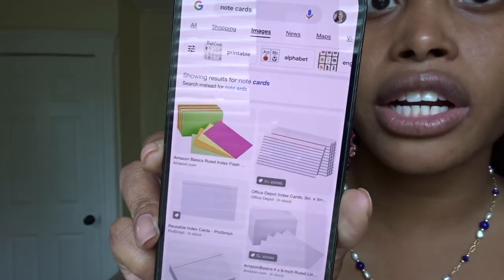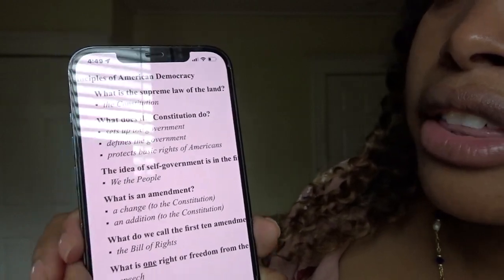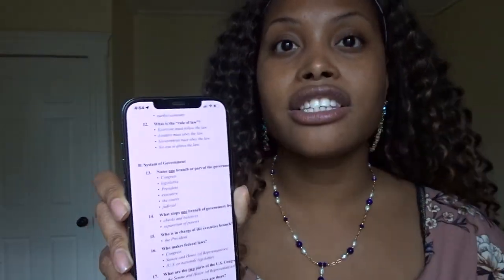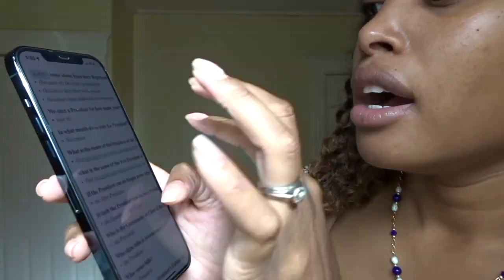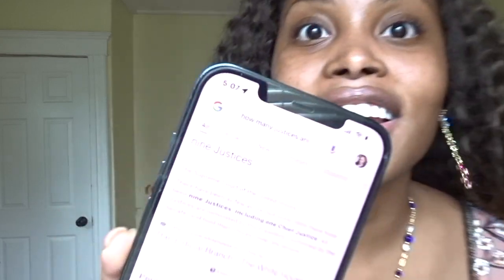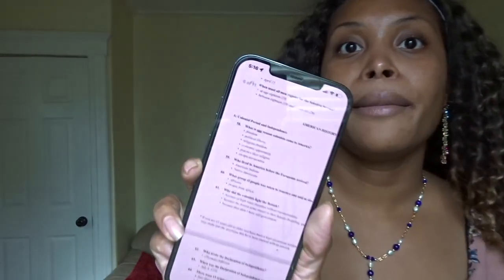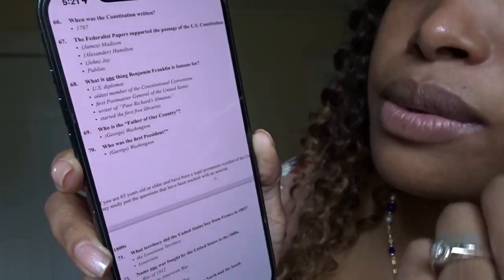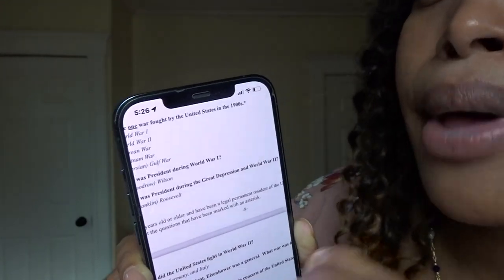2022 USCIS Citizenship Test 100 Civics Questions (2008 Version)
Need help studying for your citizenship? This video will help you get guaranteed results if you follow the instructions on how to properly study for the U.S. Citizenship Test.

As mentioned in the video, some answers vary by state i.e. congress member, governors, capitol etc.

To find the answers that vary by state which is only a few, simply just google it and it will come right up or utilize the provided links below guaranteed to provide the right answers

THE RESOURCES LISTED BELOW ARE VALID AND RELIABLE, THEY WILL CERTAINLY SAVE YOU TIME AND MONEY!

*To find your U.S. HOUSE OF REPRESENTATIVE, please visit here and type in your zip code

*To find your SENATORS, please visit here and select your state and click go. Each state has 2 but you only need to remember 1

ADDITIONAL INFORMATION
*To find the current SPEAKER OF THE HOUSE, please

*To find the Chief Justice OF THE SUPREME COURT, please

*STUDY MATERIALS (FLASH CARDS, PDF AUDIOS AND MORE) for Civics Test provided by USCIS in multiple languages (ENGLISH, ARABIC, CHINESE, VIETNAMESE, SPANISH, KOREAN, AND TAGALOG)

*FREE HELP filling out the Form N-400 Application - please